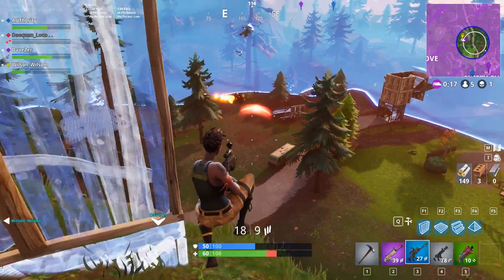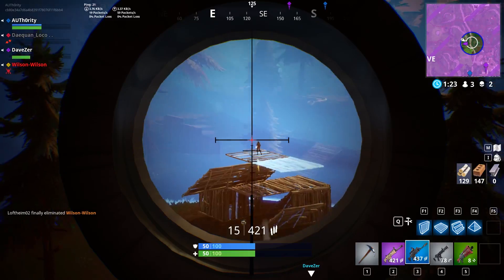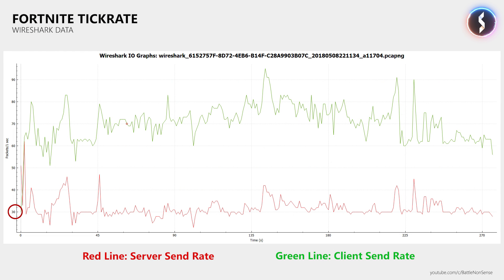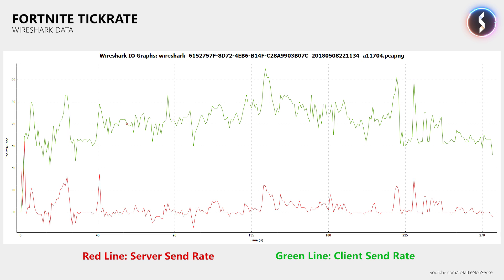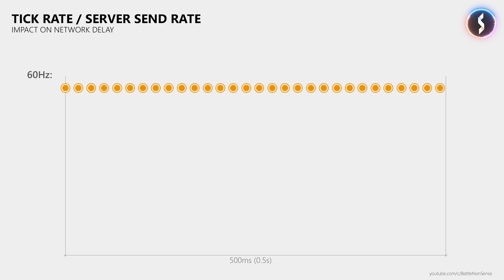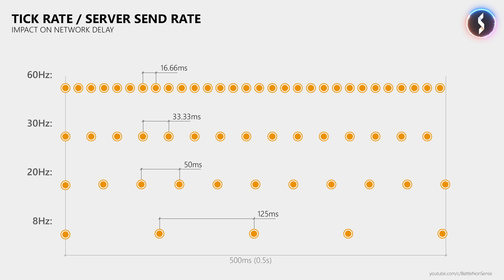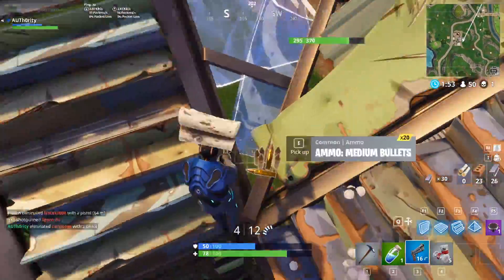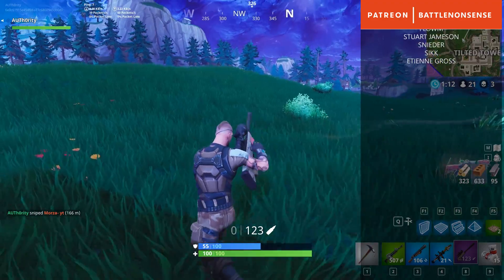Fortnite's 30Hz Tickrate Vanished After Just One Day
Recently EPIC upgraded the Unreal Engine so that Fortnite could run at 20Hz from match start to match end.
Now it seems like they are trying to get the Engine fit to run Fortnite at 30Hz, as Fortnite 4.1 briefly ran at more than 30Hz. But lets start at the beginning.